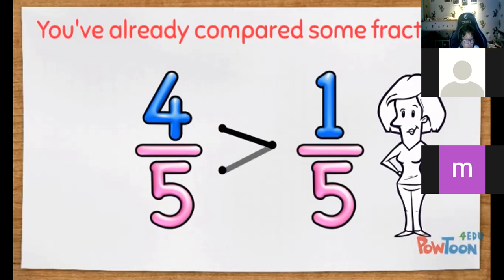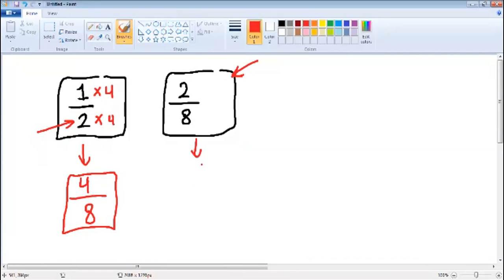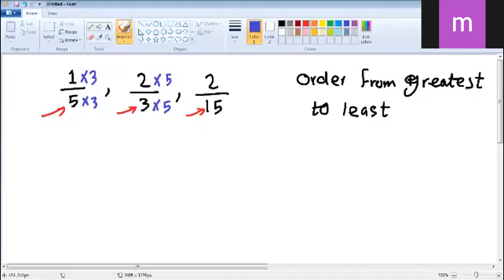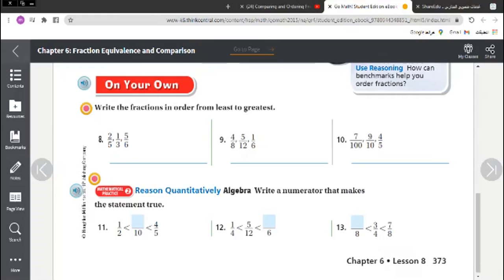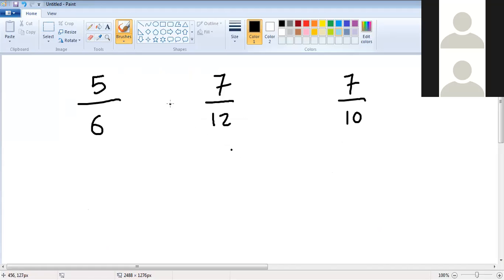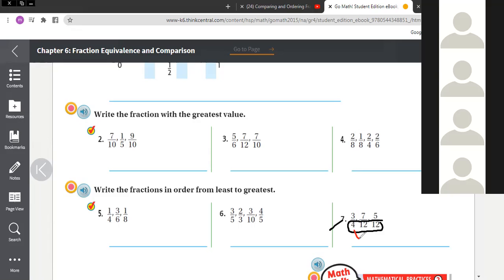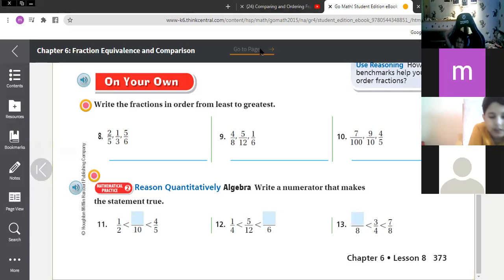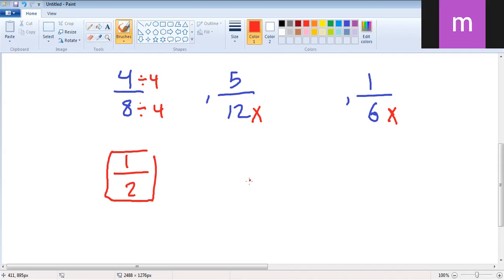Math 4A , 4B - Order and Comparing Fractions - 28/1/2021